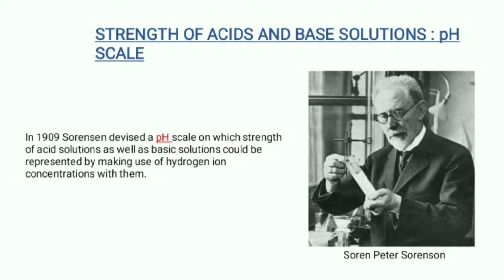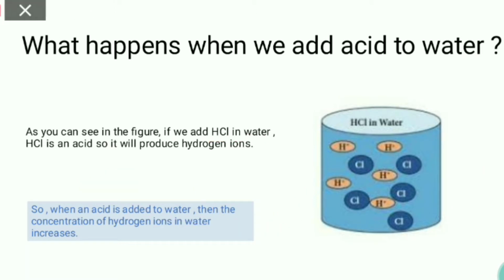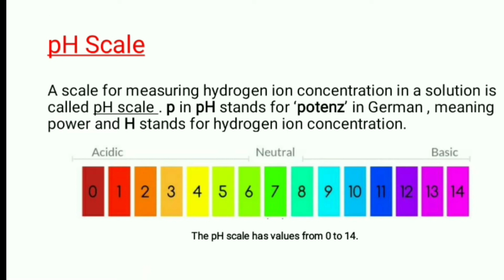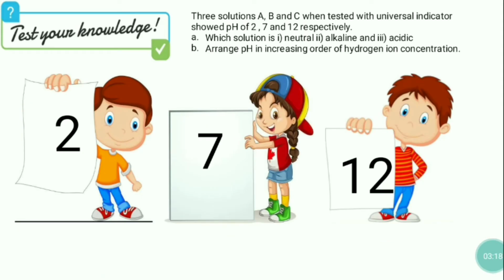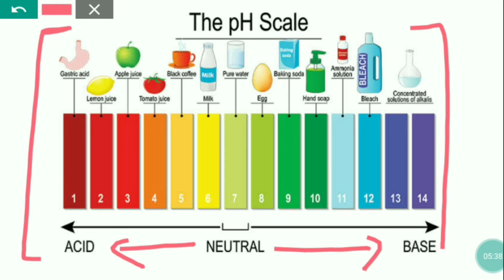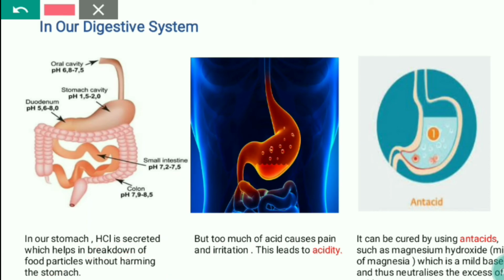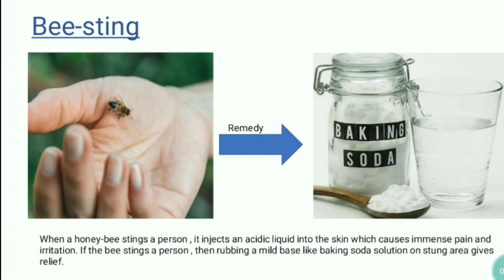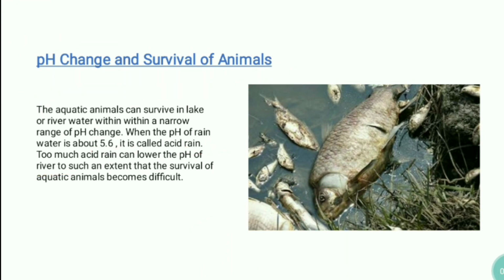ph and its Importance |Class 10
This video will be helpful to know all about ph. ph and its applications are very important especially for grade 10 students.
Watching complete video will let you know the colour changes of acids and bases.
Some questions are also discussed regarding ph and hydrogen ion concentrations. Applications of ph in daily life has also been discussed.